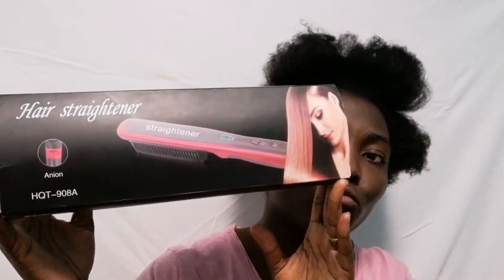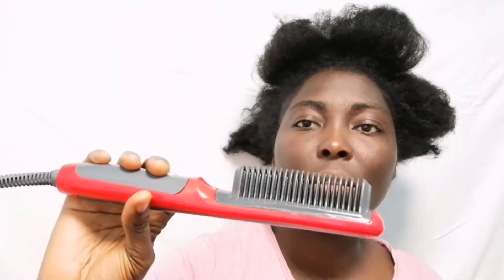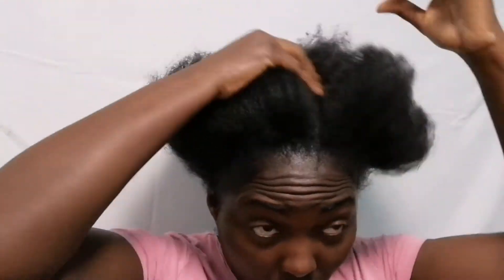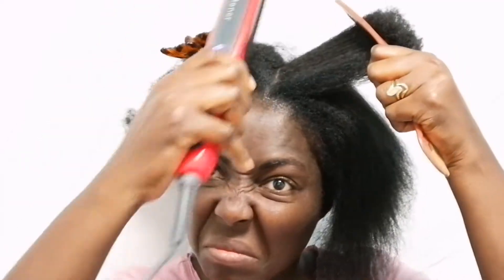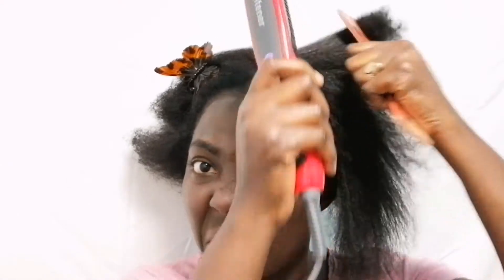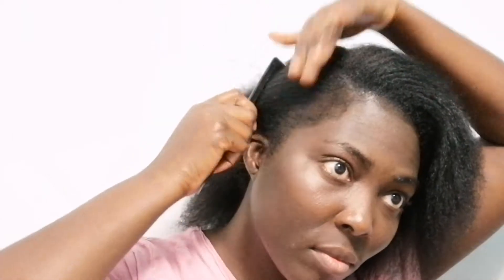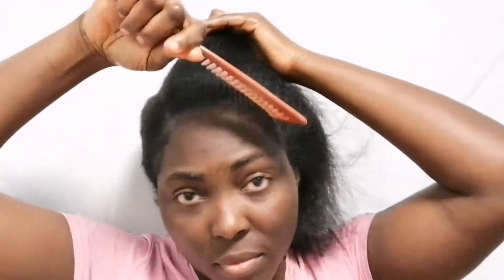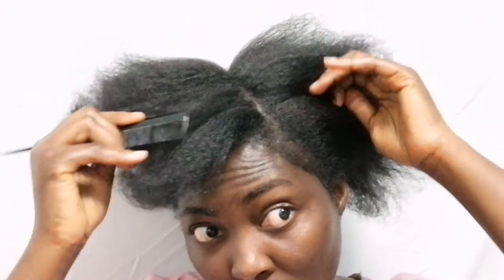Silk Press Natural Hair at Home | How To Cornrow your own hair for Beginners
Thank you all for passing by Lovelies here are also some videos that migh interest you